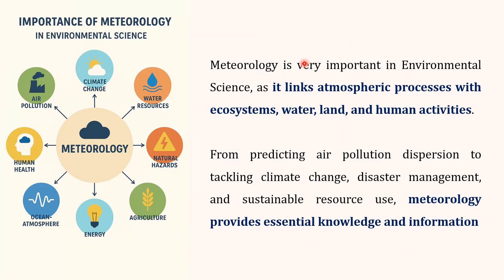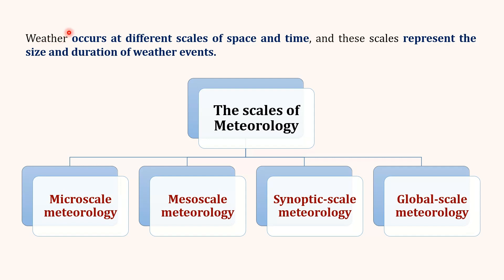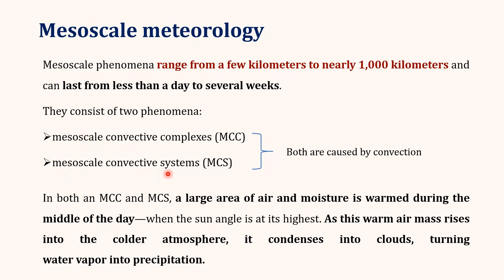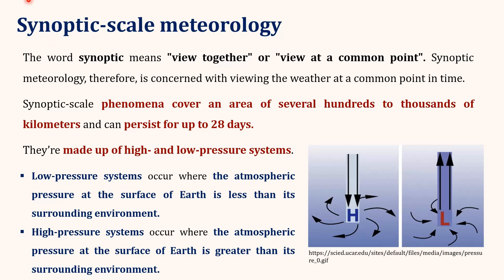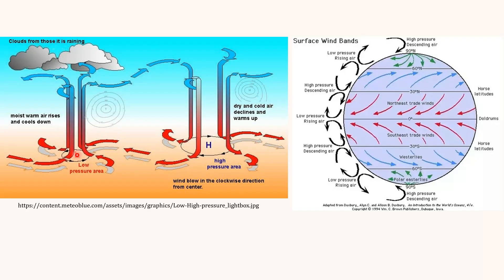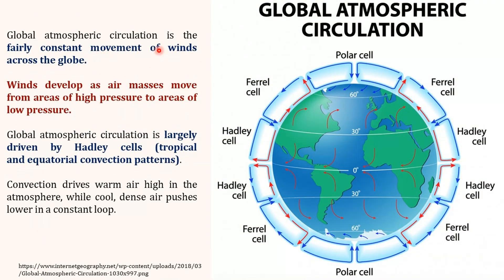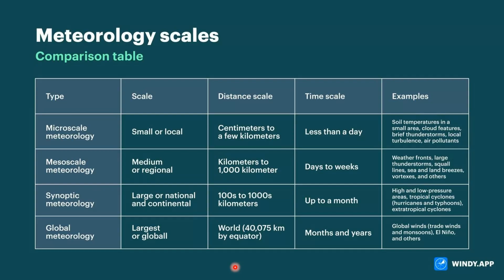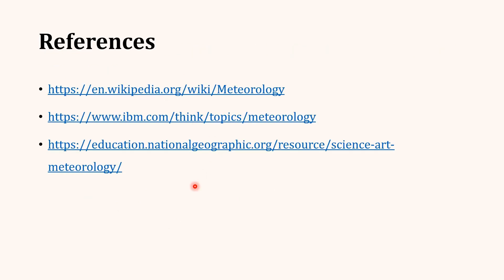Meteorology Basics for Environmental Science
Learn the Concept of Meteorology – Scales, Applications & Environmental Science linkages. Perfect for UGC NET, UPSC, and competitive exams!

In this video, we have explained the Concept of Meteorology — the scientific study of the atmosphere, weather phenomena, and their environmental applications. Learn about the scales of meteorology — microscale, mesoscale, synoptic-scale, and global-scale.
"Relevant for both UG & PG students in Earth Science, Environmental Science & Geography"